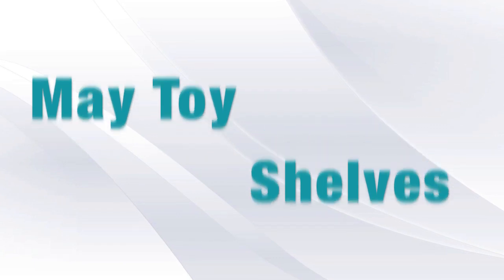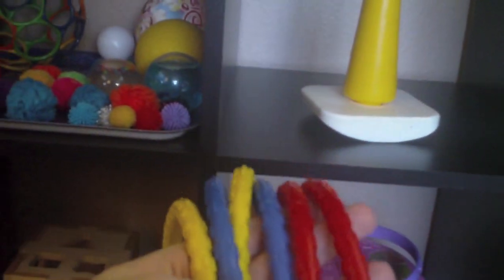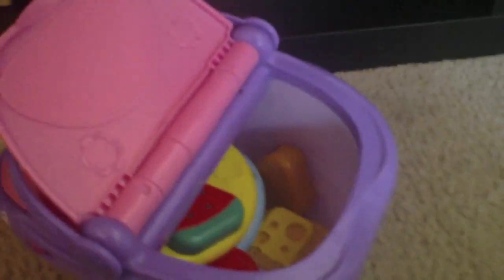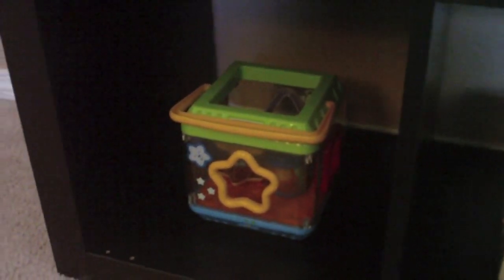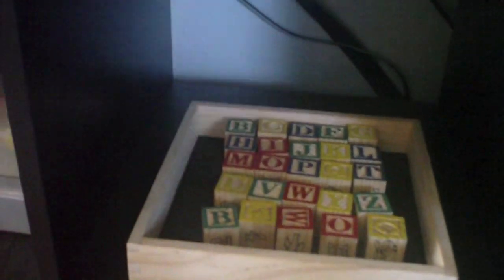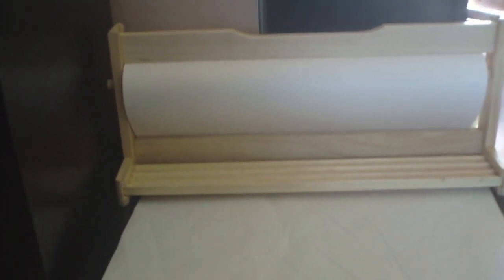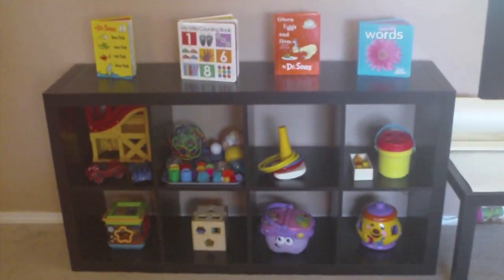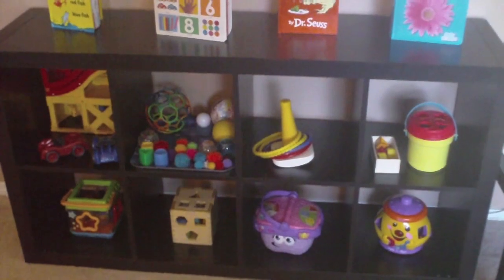Montessori Monday - May's Toy Shelves